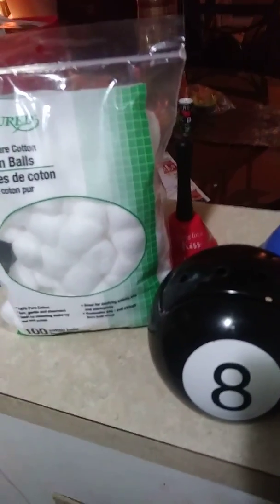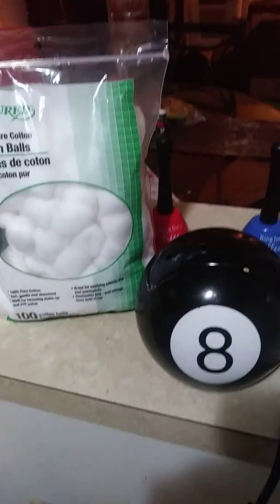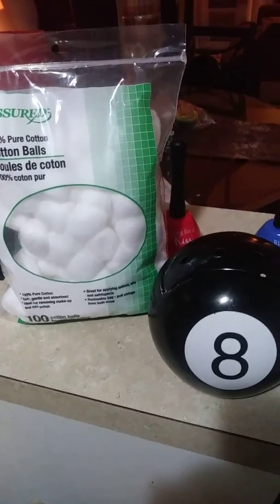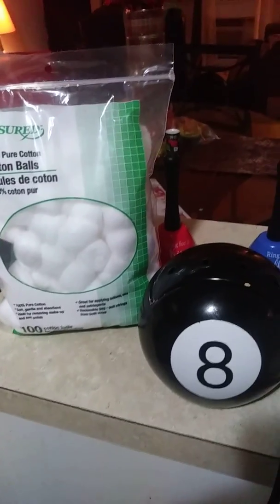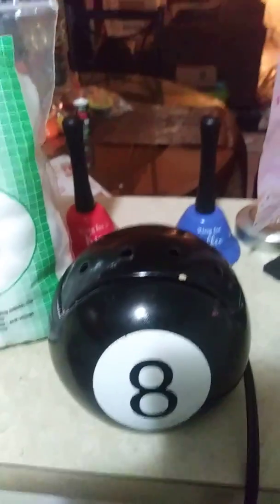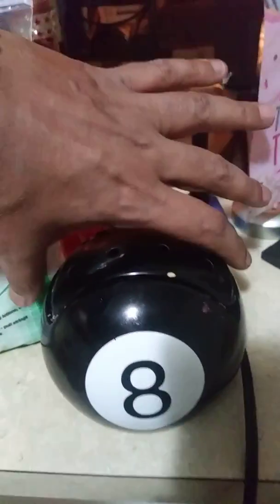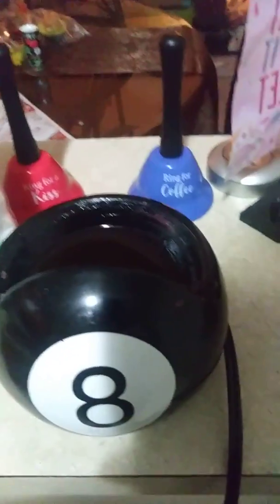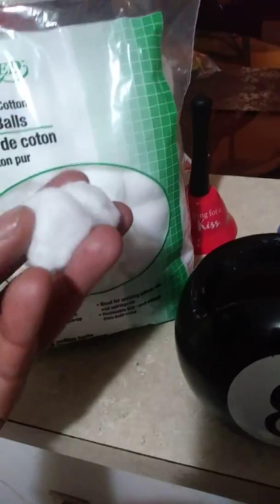Just a lil helpful tip💖